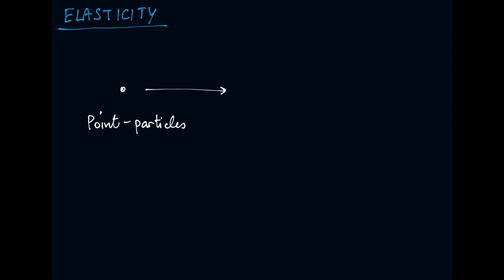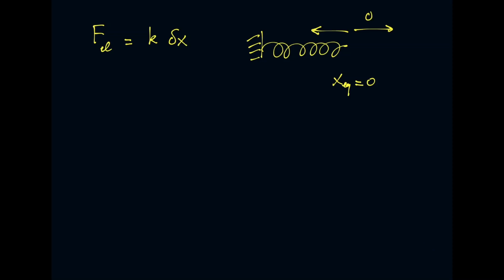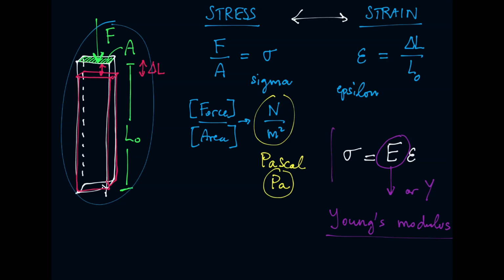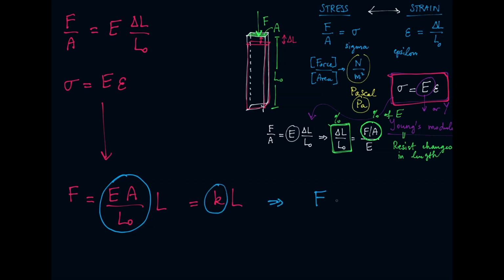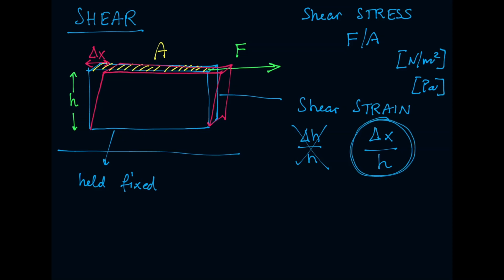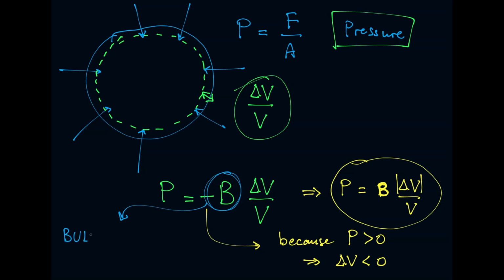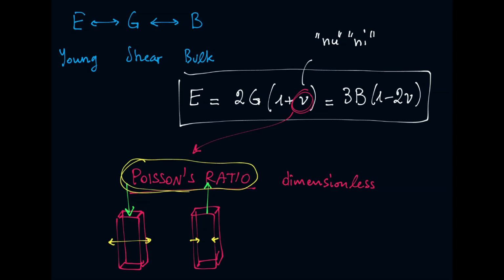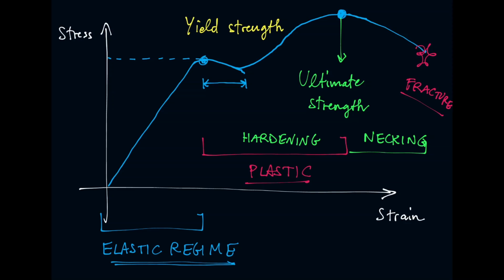PHY1003 Week 3 - 4. Elasticity